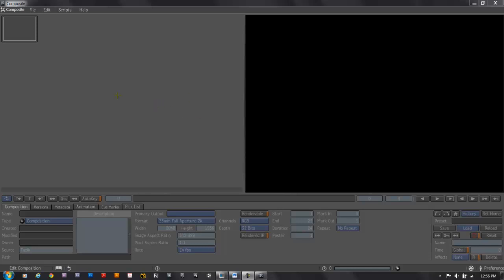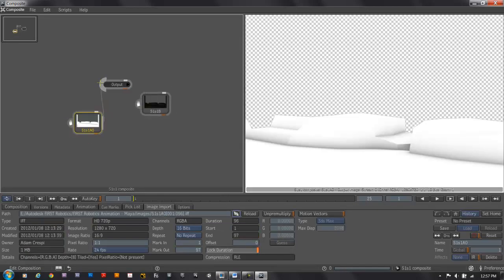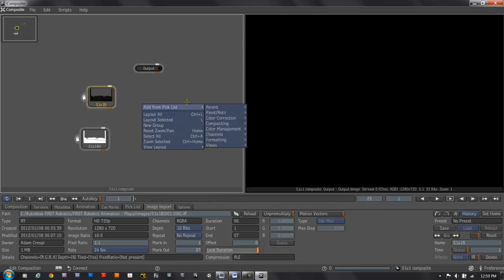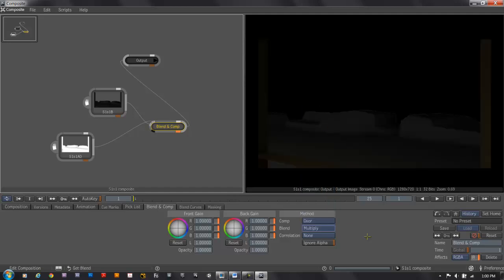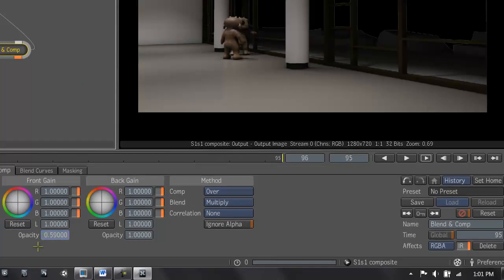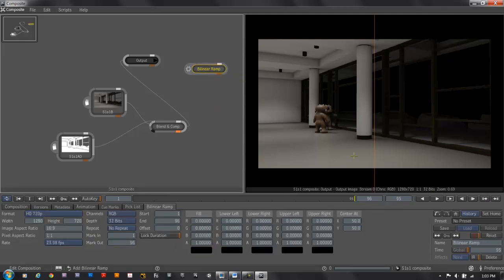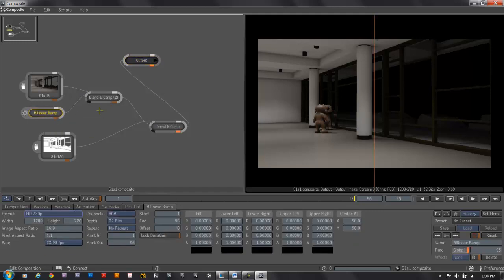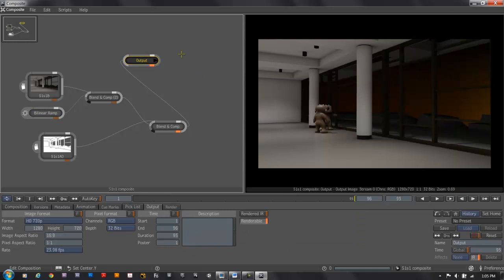30 Second Animation: Compositing Layers & Blending Modes in Composite